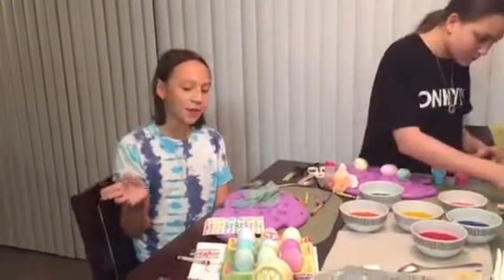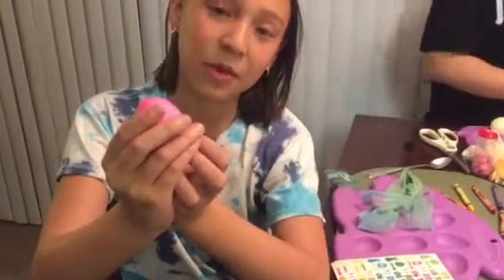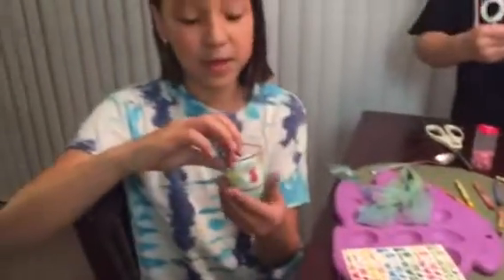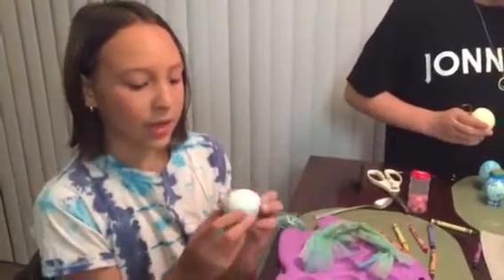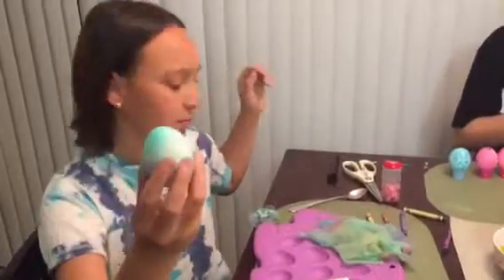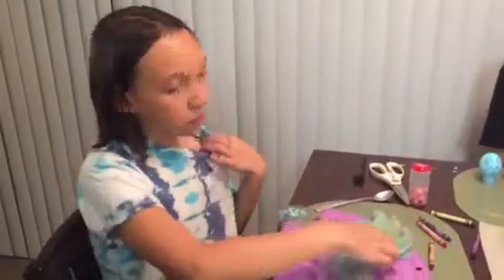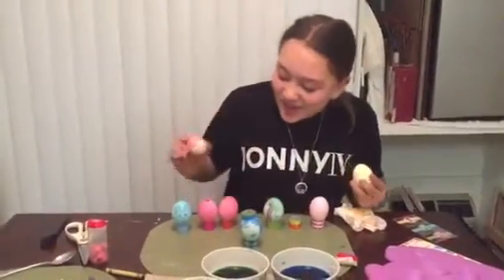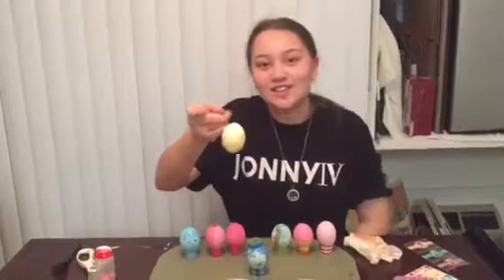Keila and Kasie Happy Easter!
Keila and Kasie Happy Easter! 2018